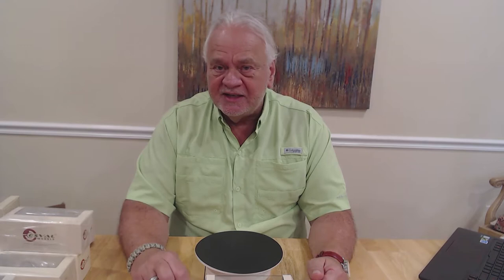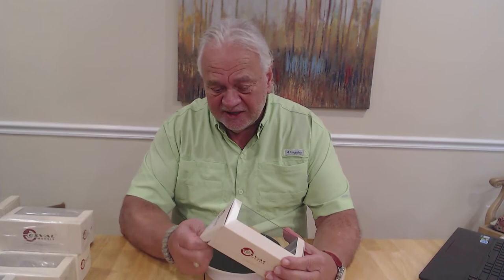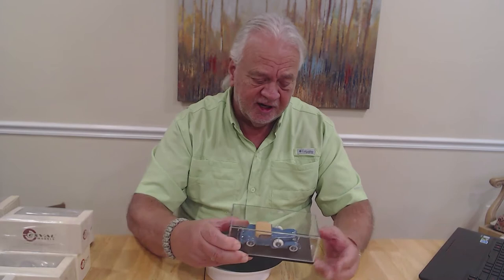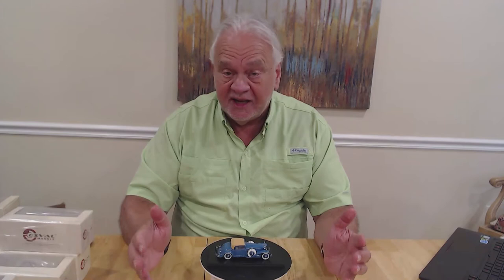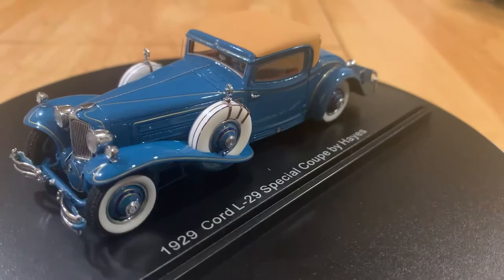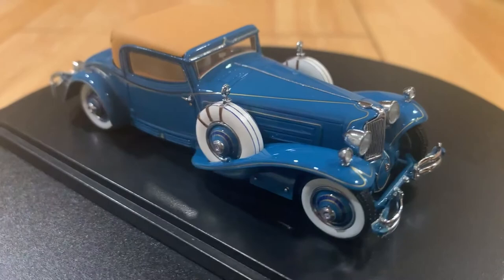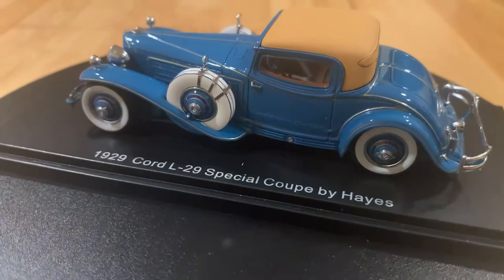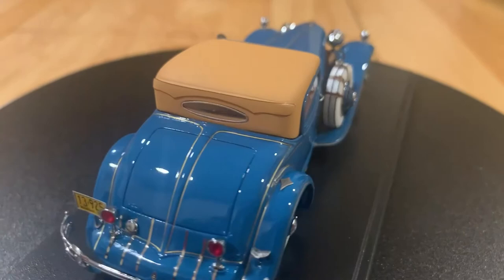The Unboxing of the Esval 1:43 Cord L-29 Coupe by Hayes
An incredibly detailed miniature